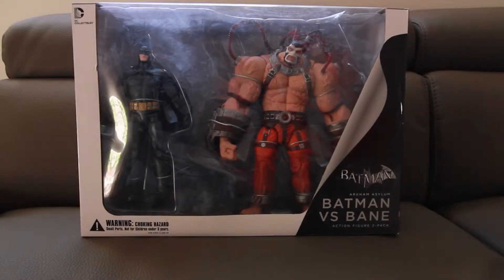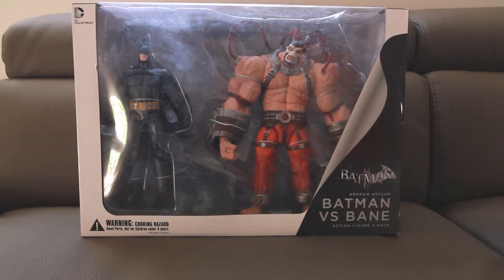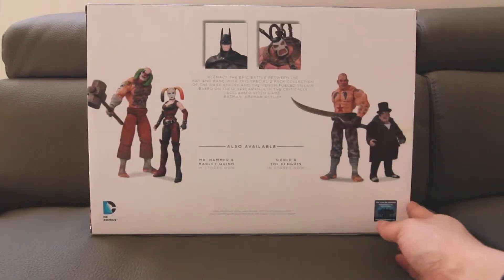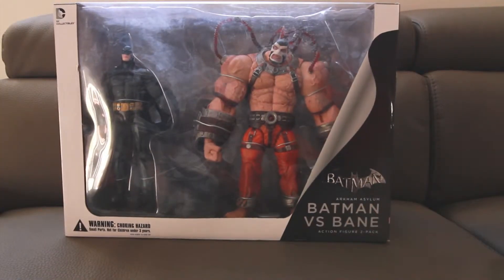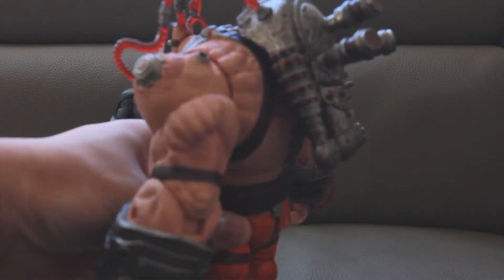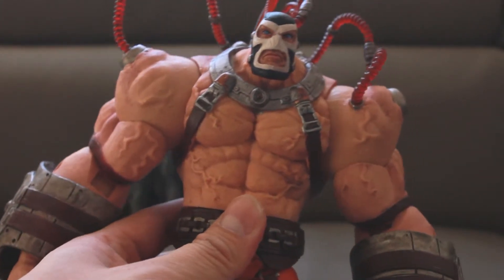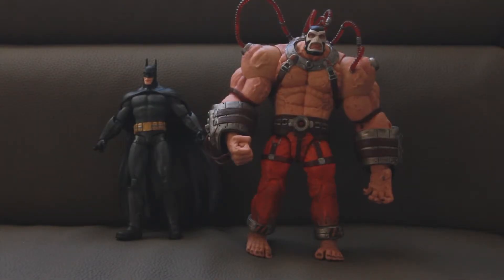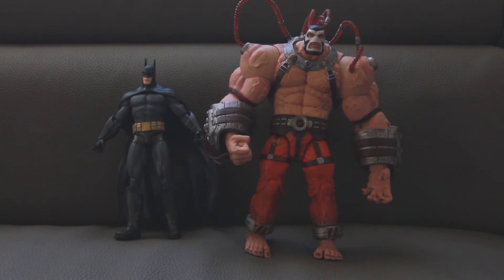DC Collectibles Batman Arkham Asylum Batman VS Bane 2-Pack Review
@rock stick